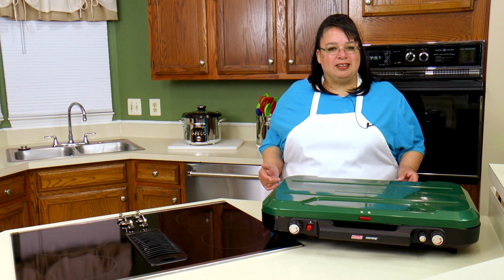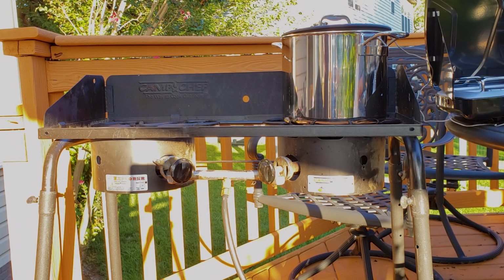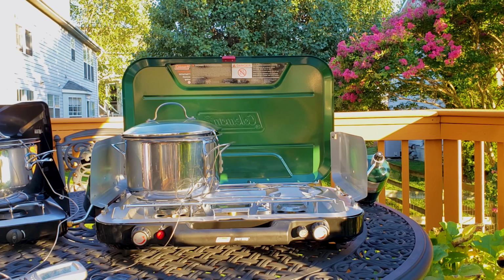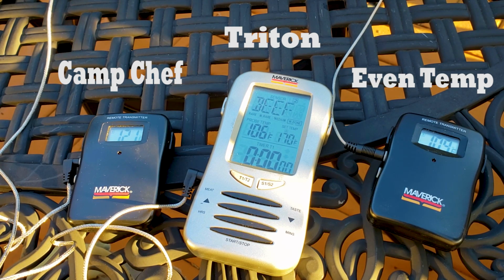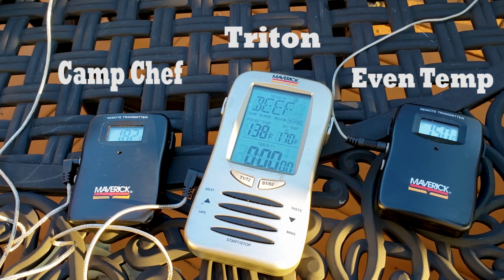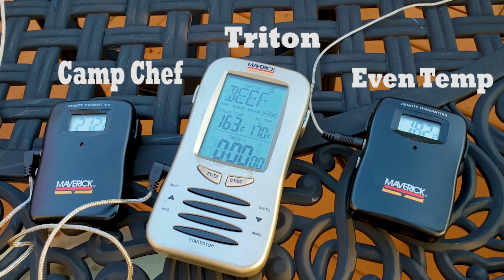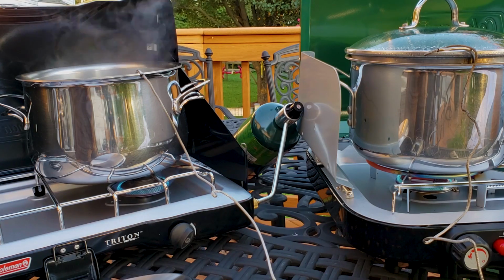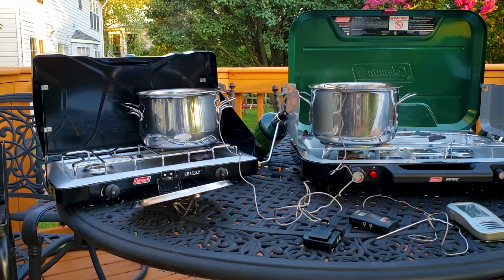Camp Stove BTU Test | Camp Chef vs Coleman | Camping Gear Equipment Review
Camp Chef Explorer Double Burner Stove
Coleman Triton Propane Camping Stove
Coleman Even Temp Camp Stove
Tuxton Home Sous Vide Stockpot
Calphalon Tri-Ply Stock Pot